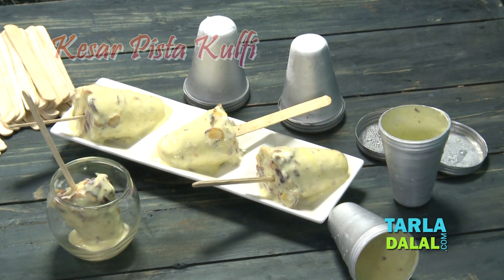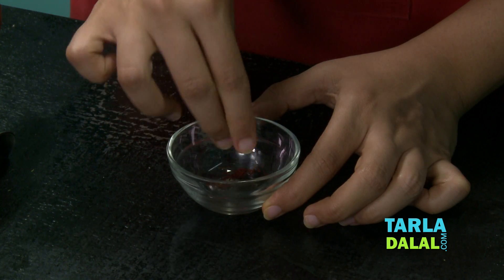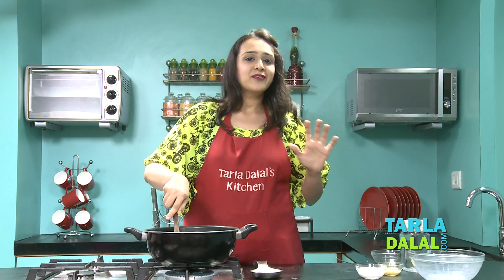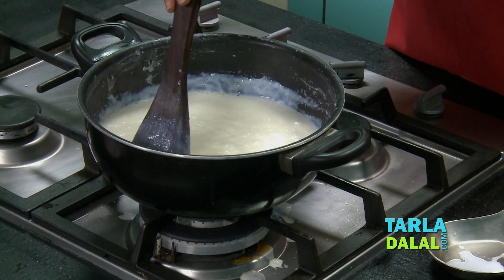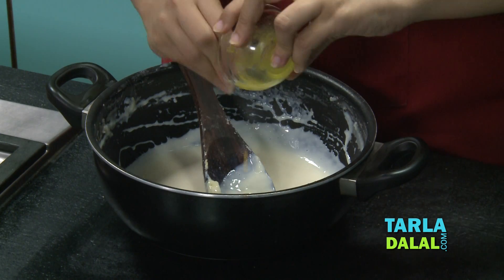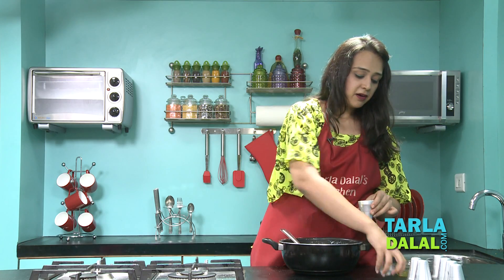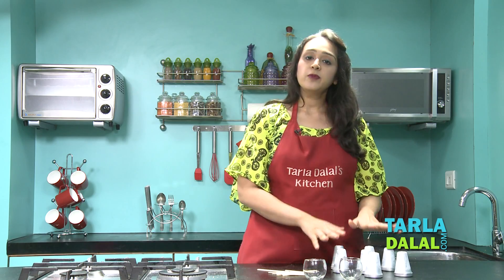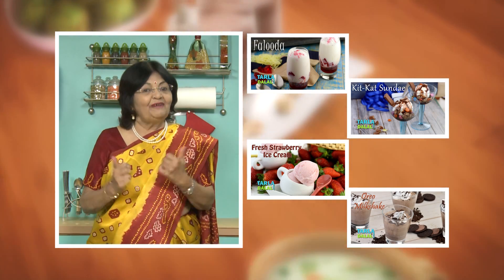Kesar Pista Kulfi recipe, Saffron Indian Dessert by Tarla Dalal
Kesar Pista Kulfi,   With the crunch of nuts, the lovely colour of saffron, natural creaminess of reduced milk.

Kesar Pista Kulfi

Today, there are innumerable ice-cream varieties, from every part of the world, available at store shelves. However, the joy that the Indian palate experiences when a spoon of Kulfi rests on it, knows no bounds! Indeed, one of the most well-known desi ice-creams, the Kesar Pista Kulfi has a special place in our heart, which no other flavour can replace. With the crunch of nuts, the lovely colour of saffron, natural creaminess of reduced milk and the rich aroma of spices like saffron and cardamom, this ice-cream is beyond comparison. Allow the milk to reduce properly, in order to get a really intense flavour. Removing the kulfi in tact from the mould is an art, but just follow our instructions to get it right.

Cooking Time: 33 minutes.
Makes 7 kulfis.
Freezing Time: 8 hours.

A few saffron (kesar) strands
½ cup chopped pistachios
4 cups full-fat milk
5 tbsp sugar
1 tbsp cornflour
1 tbsp warm full-fat milk
¼ tsp cardamom (elaichi) powder

1. Combine the cornflour and 2 tbsp of water in a small bowl, mix well and keep aside.
2. Combine the saffron and 1 tbsp of warm milk in a small bowl, mix well and keep aside.
3.Combine the milk and sugar in a deep non-stick pan, mix well and bring to a boil on a medium flame, while stirring occasionally. This will take approx. 5 to 7 minutes.
4. Add the cornflour-water mixture, mix well and cook on a medium flame for 20 to 25 minutes, while stirring occasionally and scrapping the sides of the pan. Keep aside to cool slightly for 10 to 15 minutes.
5.Add the saffron-milk mixture, pistachios and cardamom powder and mix well.
6. Pour the mixture into 7 kulfi moulds and freeze it for 8 hours.
7. To unmould, allow the moulds to remain outside the refrigerator for 2 minutes and then unmould by inserting a wooden skewer stick or a fork or an ice-cream stick in the centre of the kulfi and pulling it out.
  Serve immediately.